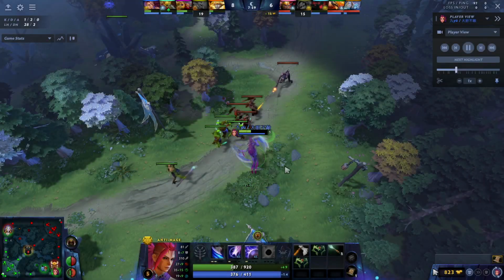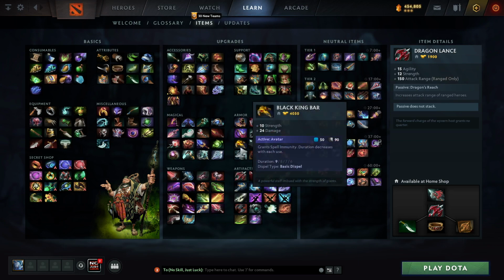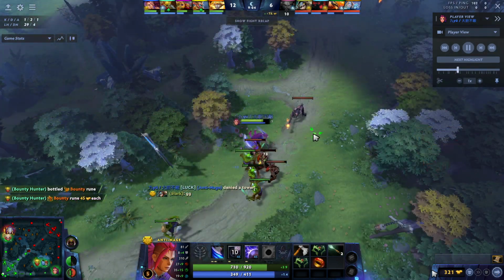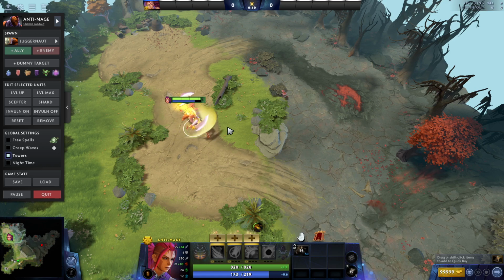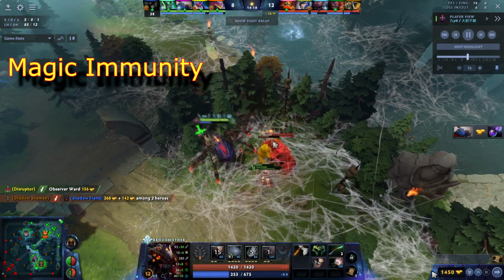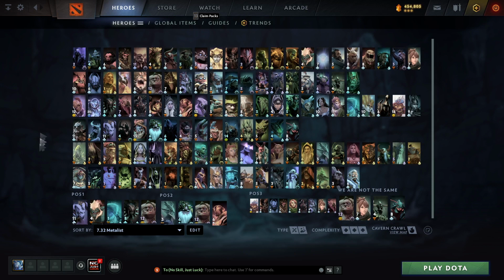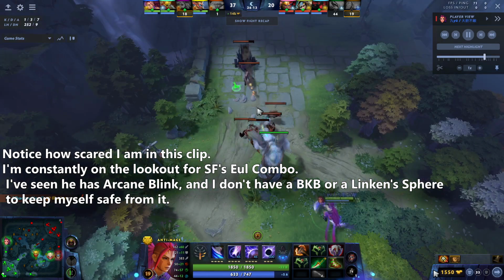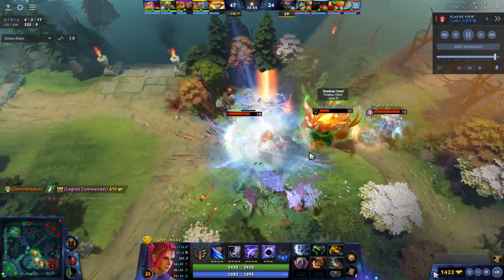Winning Item - Black King Bar - BKB Power in DotA 7.32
BKB is an item. An extremely useful and powerful one at that. Learning when to build it, and how much effect it can have in your team-fights, as well as keeping you well-defended against so many scenarios.

Can be seen live at TWITCH.TV/FABKYUBASHI

Soundtrack Provided in the Video: OMF2097 OST